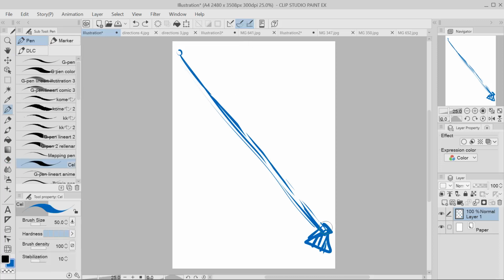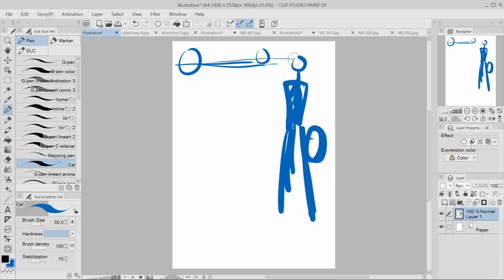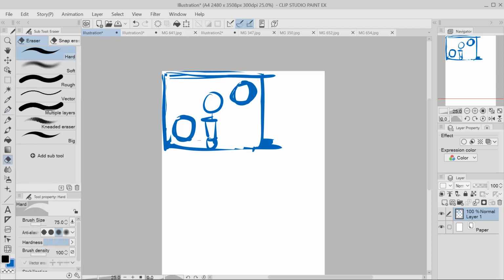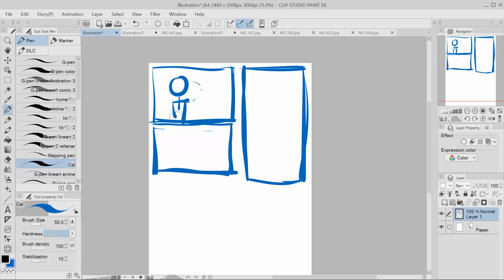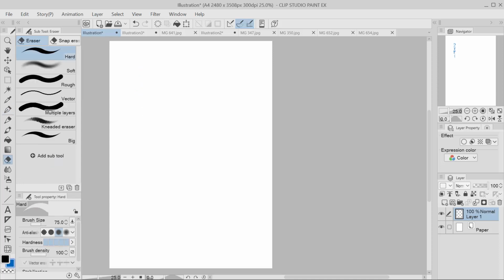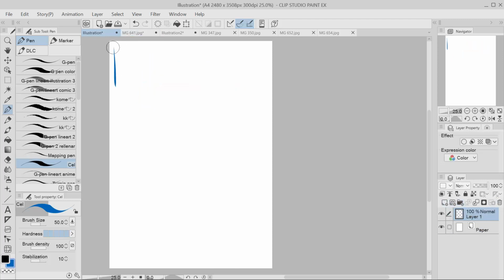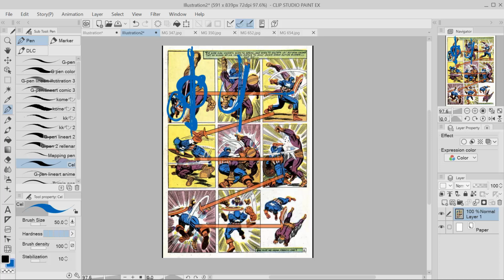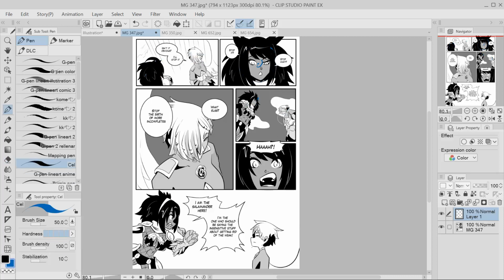Tutorial: Directions and movement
A small tutorial to understand how movement and direction work in comic